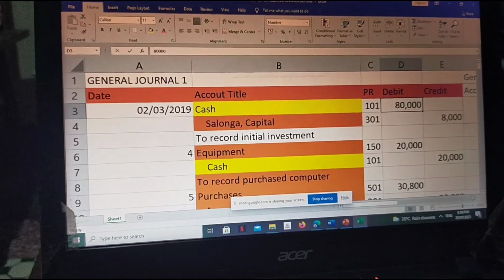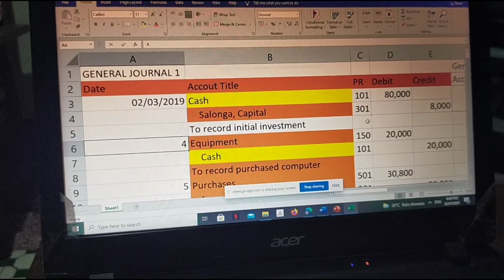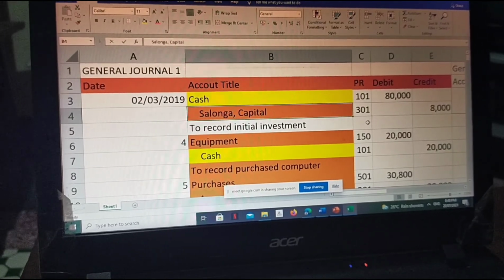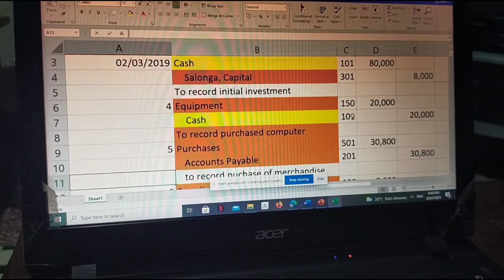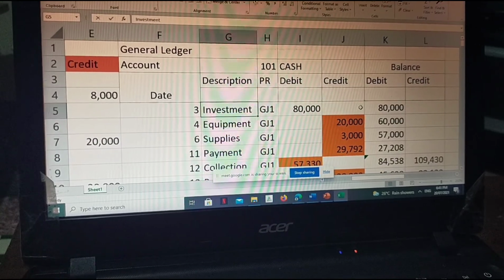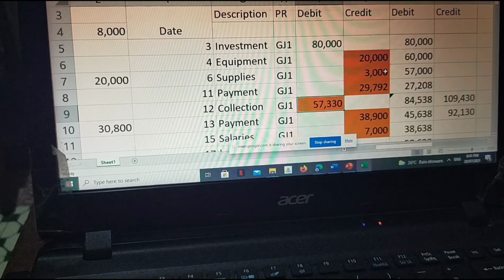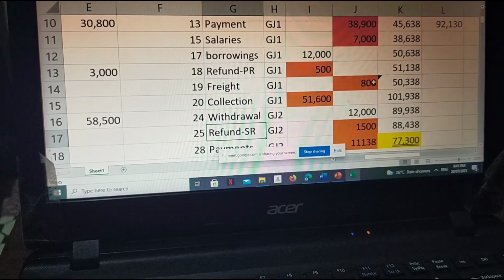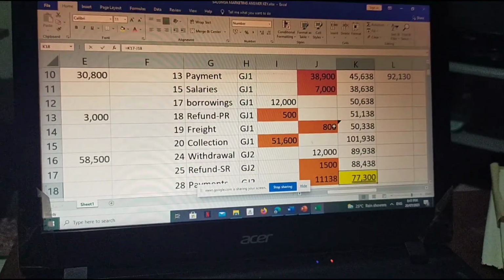Online Teaching Bookkeeping Evening Session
In this video, I am having a lecture session with 25 trainees, some are working professionals of different age brackets.   They are heading to a TESDA Assessment for the Bookkeeping National Certificate (NCIII), so I help them train and get ready for it.
 Best of luck, my dear trainees!🙏

*watch, listen, learn, viewers!💕